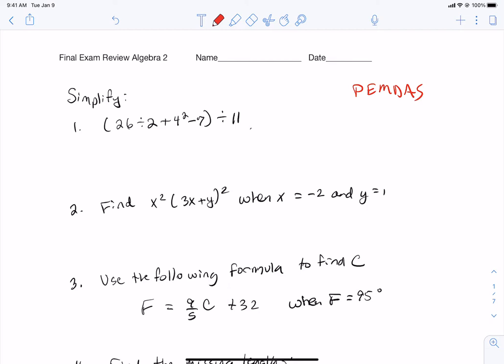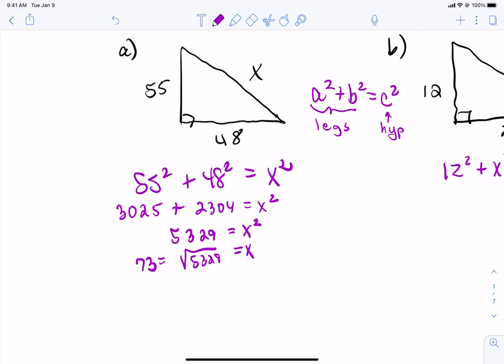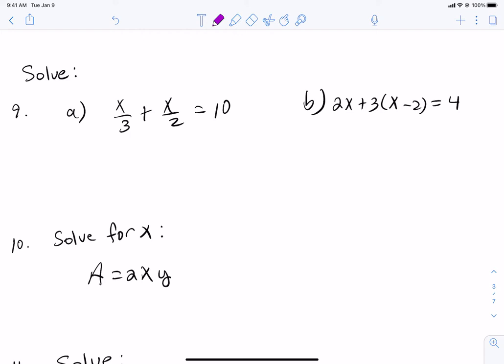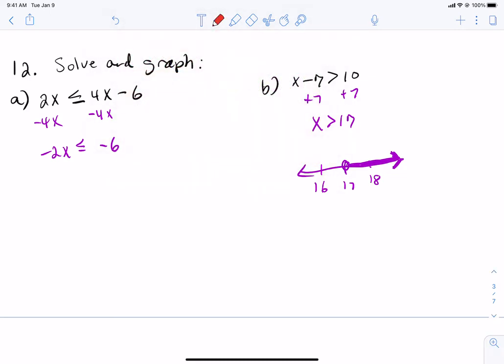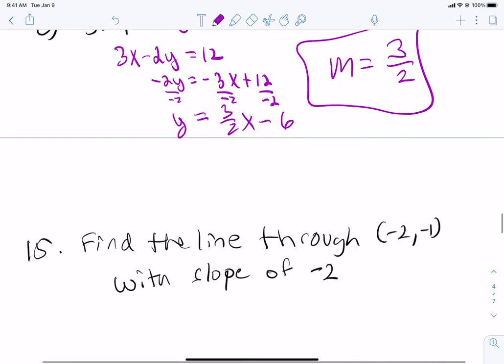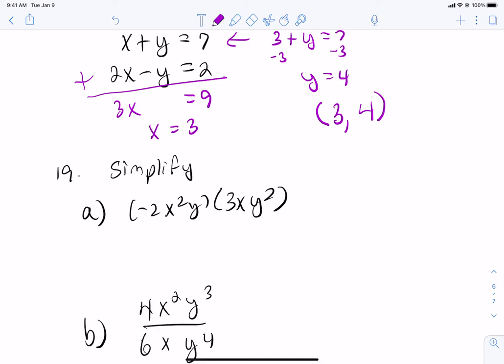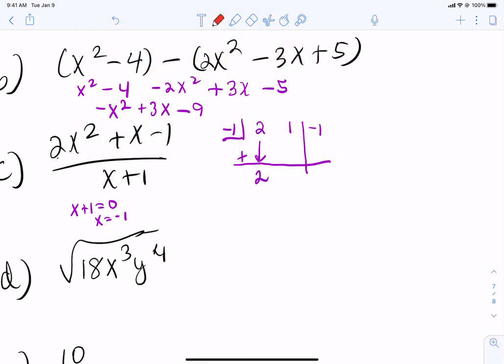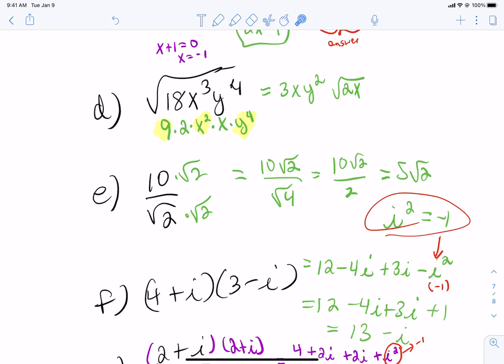Get Ready for your Algebra Final Exam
Do you need to get ready for your Algebra Final Exam? Here is a good place to start